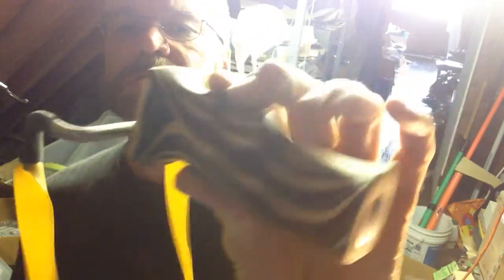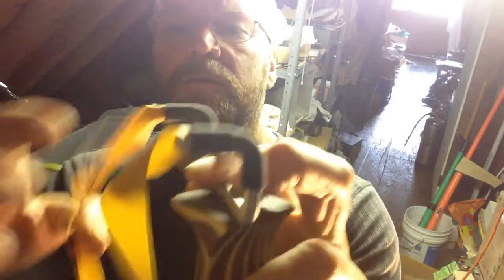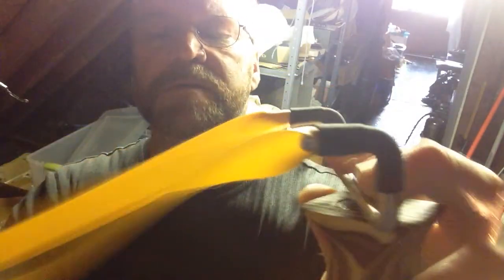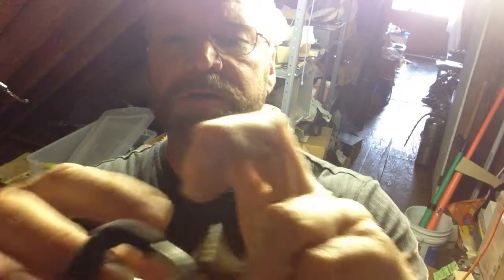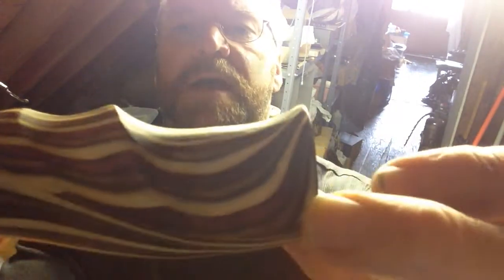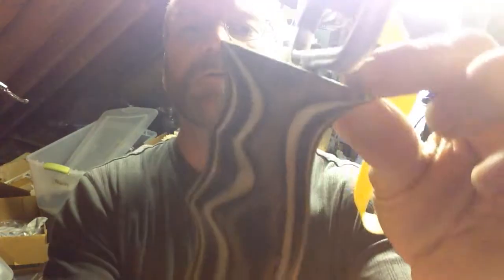Rotating Head With Bearings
Testing Wingshooter's Rotating head slingshot